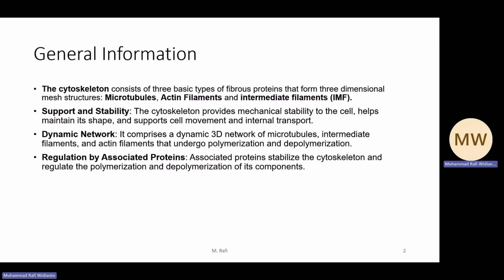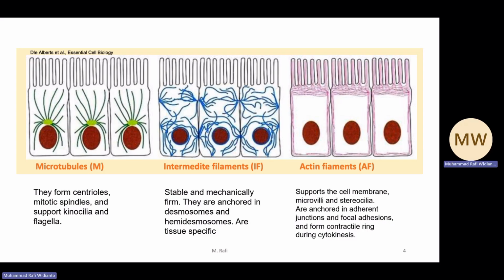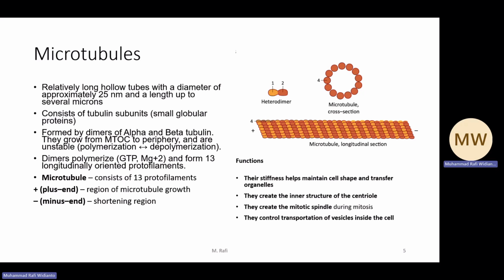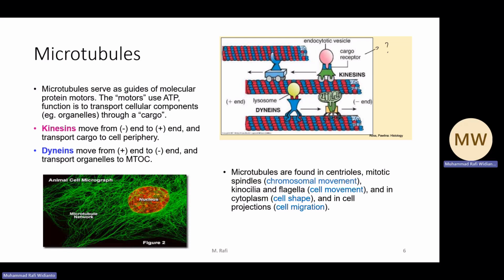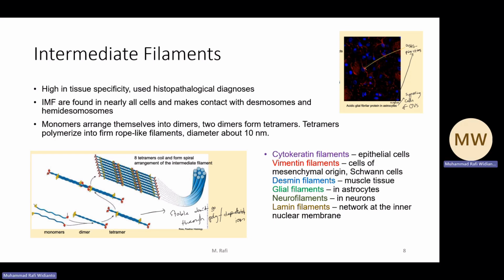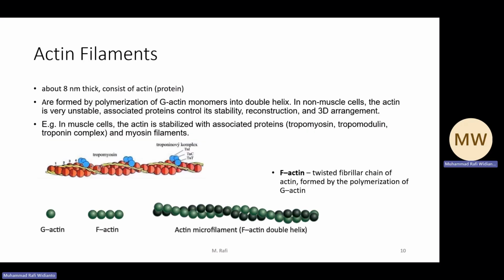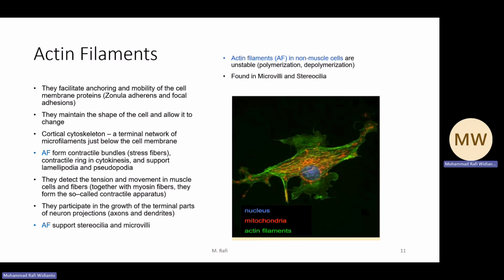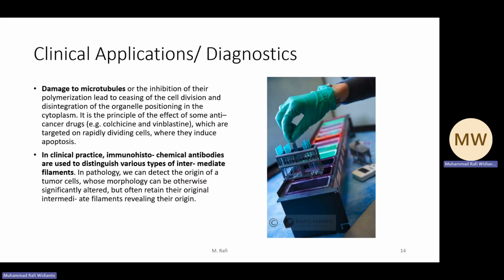10 - Cytoskeleton, structure, function and diagnostic application